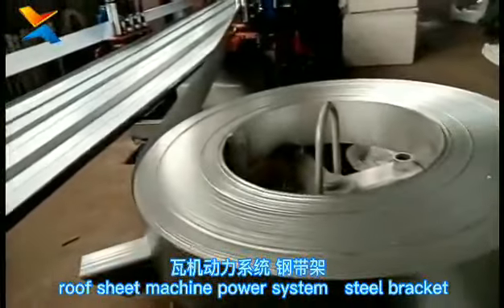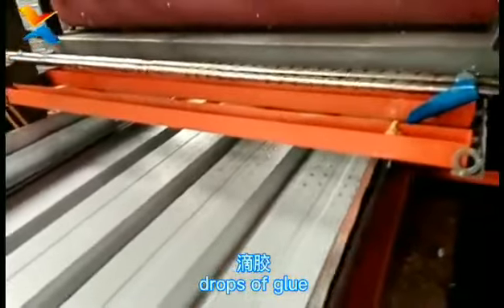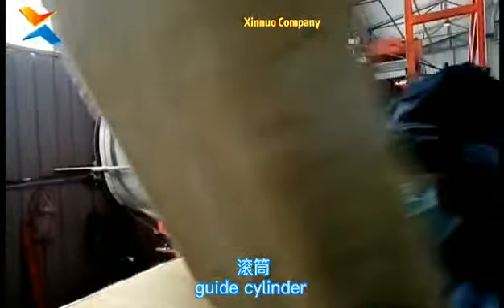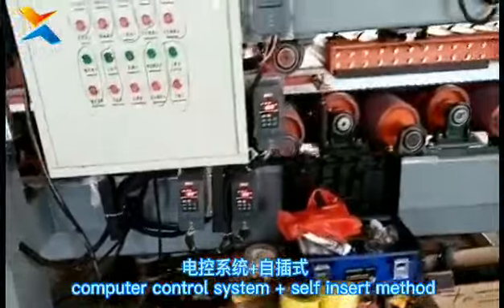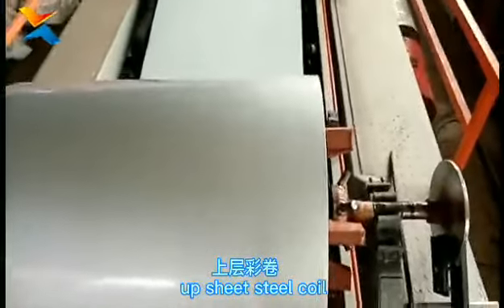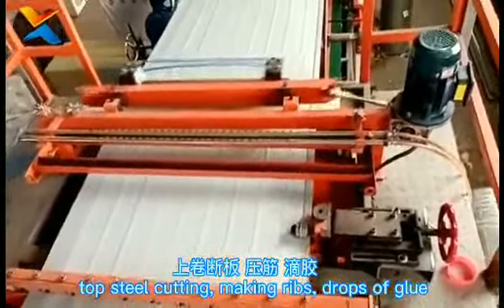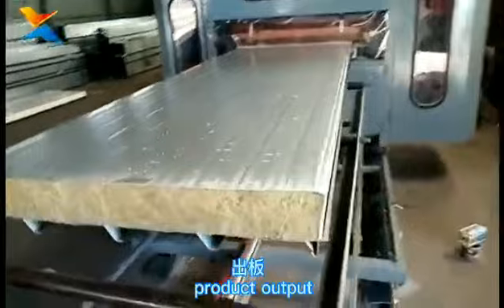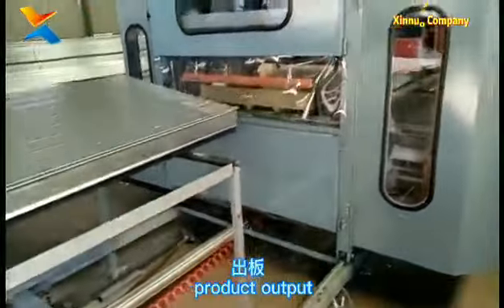Fully automatic sandwich panel machine production line process introduction